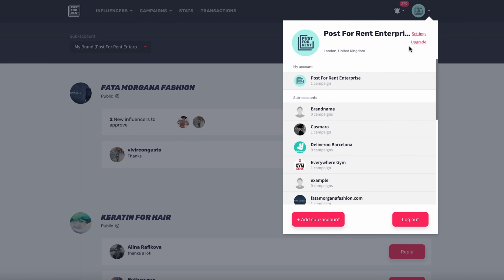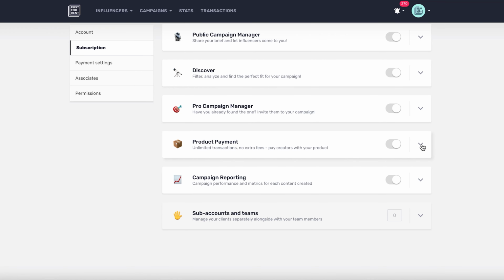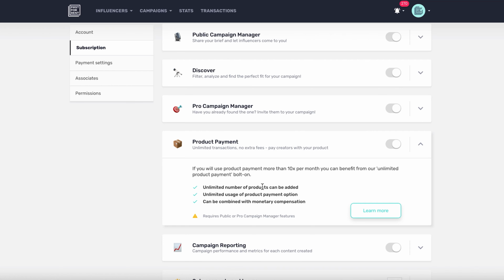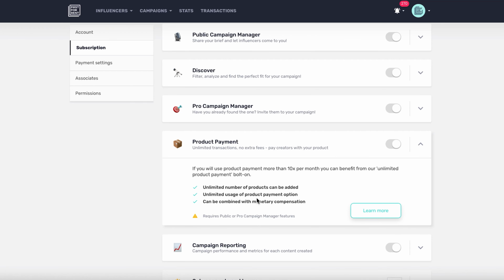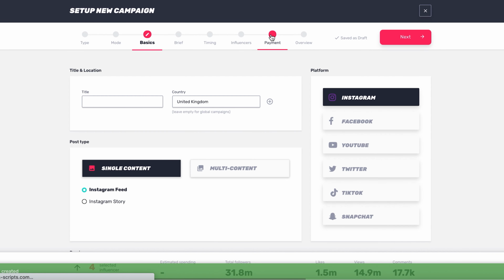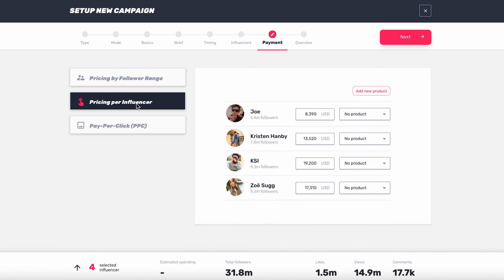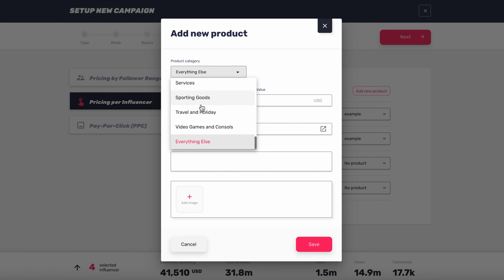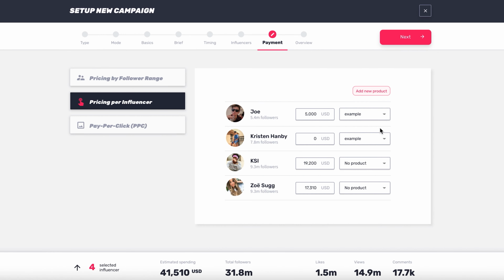Post For Rent / ADD-ONS - Product payment add-on